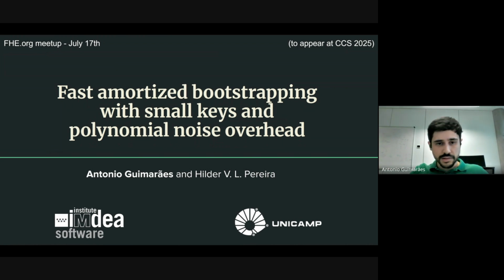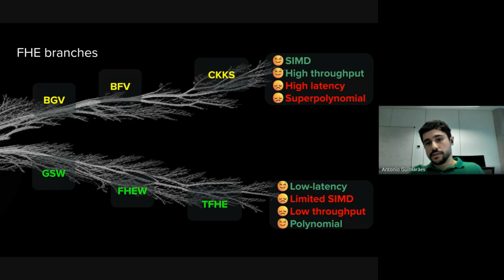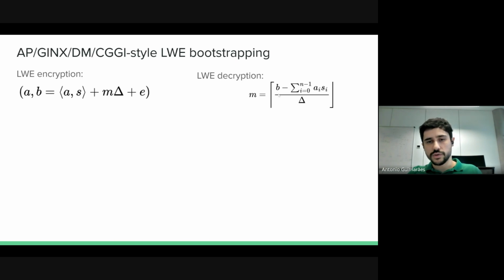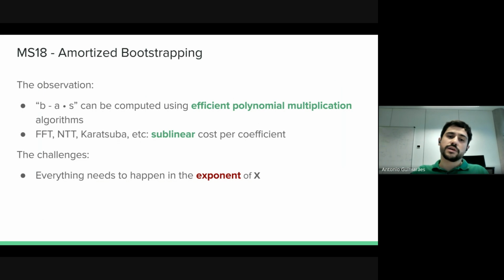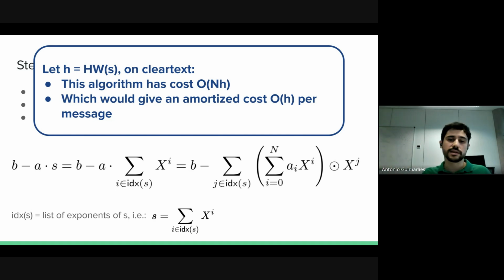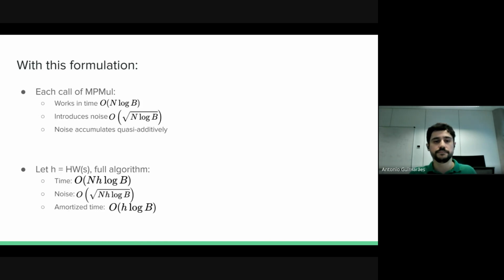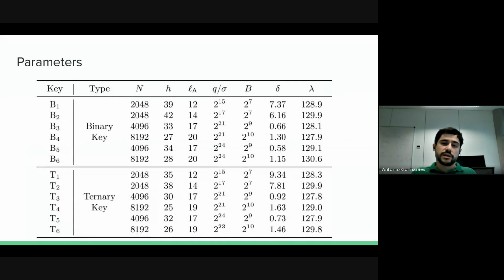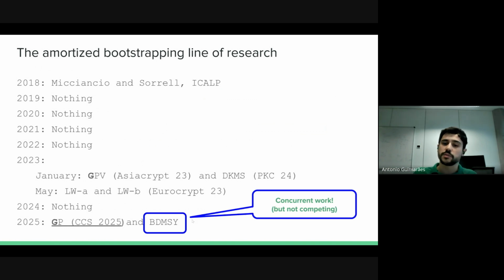077 Fast Amortized Bootstrapping with Small Keys and Polynomial Noise Overhead w/ Antonio Guimarães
# Abstract

Most homomorphic encryption (FHE) schemes exploit a technique called single-instruction multiple-data (SIMD) to process several messages in parallel. However, they base their security in somehow strong assumptions, such as the hardness of approximate lattice problems with superpolynomial approximation factor. On the other extreme of the spectrum, there are lightweight FHE schemes that have much faster bootstrapping but no SIMD capabilities. On the positive side, the security of these schemes is based on lattice problems with (low degree) polynomial approximation factor only, which is a much weaker security assumption. Aiming the best of those two options, Micciancio and Sorrell (ICALP’18) proposed a new amortized bootstrapping that can process many messages at once, yielding sublinear time complexity per message, and allowing one to construct FHE based on lattice problems with polynomial approximation factor. Some subsequent works on this line achieve near-optimal asymptotic performance, nevertheless, concrete efficiency remains mostly an open problem. The only existing implementation to date (GPV23, Asiacrypt 2023) requires keys of up to a hundred gigabytes while only providing gains for relatively large messages.

In this paper, we introduce a new method for amortized bootstrapping where the number of homomorphic operations required per message is O(h) and the noise overhead is O(sqrt(h\lambda) log(\lambda)), where h is the Hamming weight of the LWE secret key and \lambda is the security parameter. This allows us to use much smaller parameters and to obtain faster running time. Our method is based on a new efficient homomorphic evaluation of sparse polynomial multiplication. We bootstrap 2 to 8-bit messages in 1.1 ms to 26.5 ms, respectively. Compared to TFHE-rs, this represents a performance improvement of 3.9 to 41.5 times while requiring bootstrapping keys up to 50.4 times smaller.

Antonio Guimarães is a postdoctoral researcher at IMDEA Software Institute in Madrid, Spain. His research interests include all practical aspects of Fully Homomorphic Encryption (FHE), with particular focus on verifiable FHE, fast bootstrapping algorithms, and efficient homomorphic evaluation of cryptographic primitives.